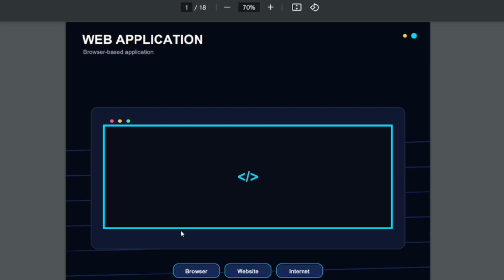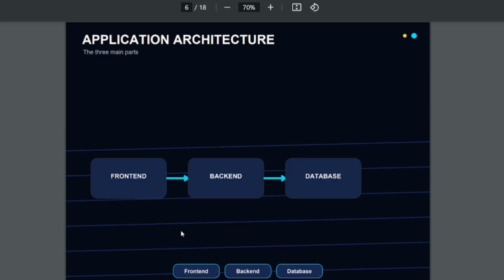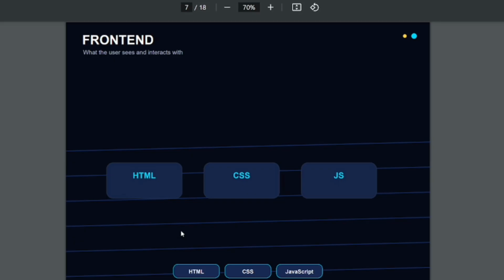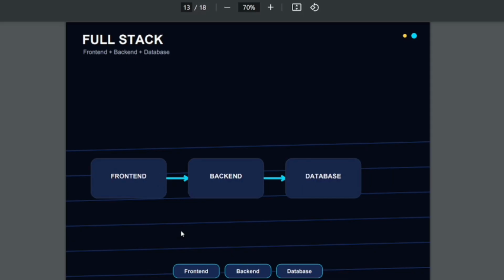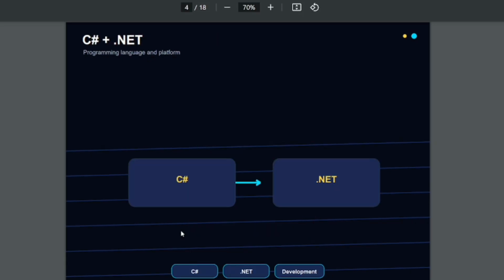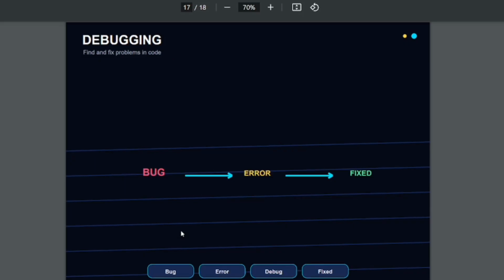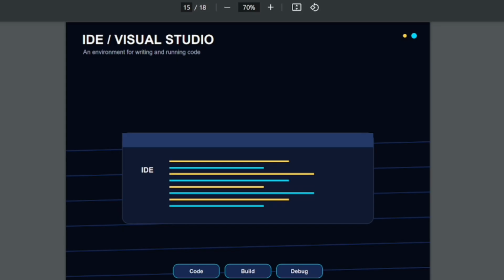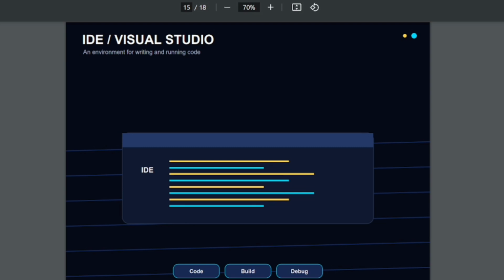WEB DEVELOPMENT → FULL STACKLEARN CODING